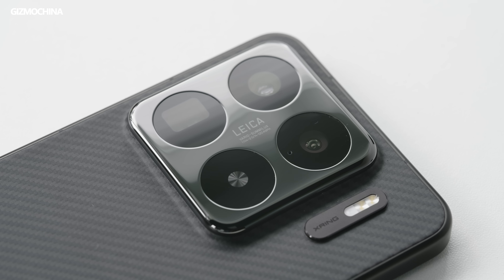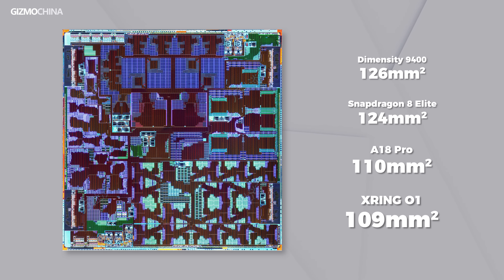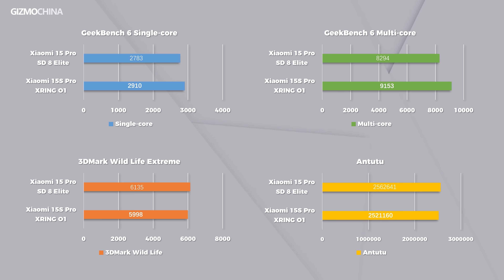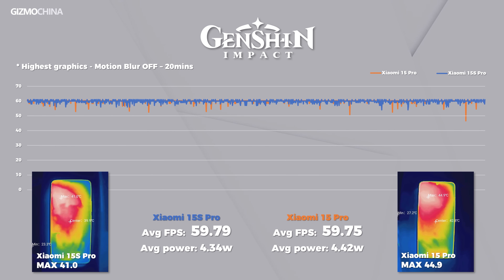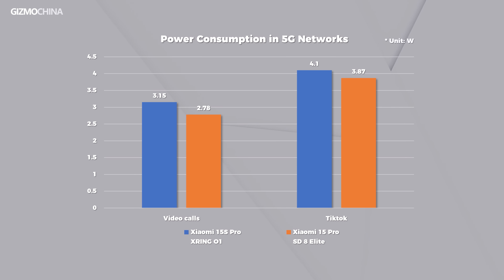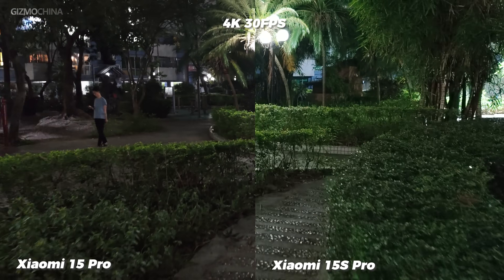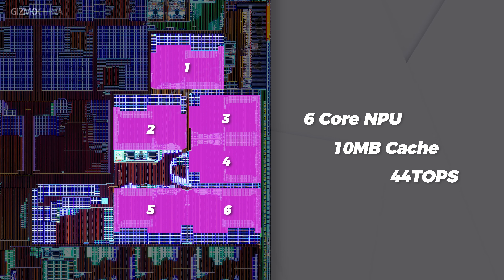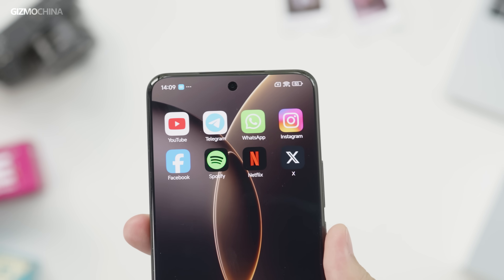Xiaomi XRING O1 Review: Next Stop, World No.1! Xiaomi 15S Pro Performance Test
Only one step away from the best Custom SoC.
$50 Off, before May 30.

VIDEO Chapter
00:00 - Intro
00:52 - CPU & GPU
02:16 - Performance & Gaming Tests
03:53 - 5G Modem & Battery Life
04:47 - ISP
05:56 - Bluetooth & NPU
06:51 - Others
07:25 - Conclusion